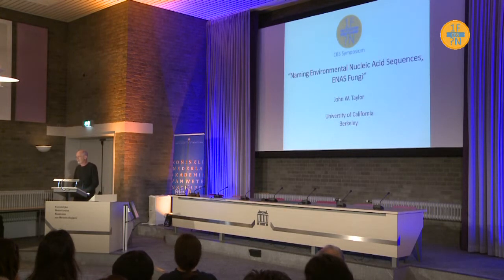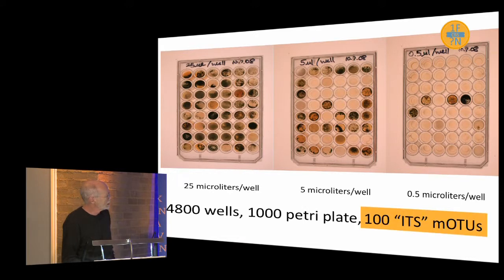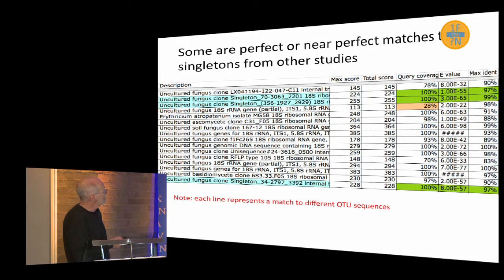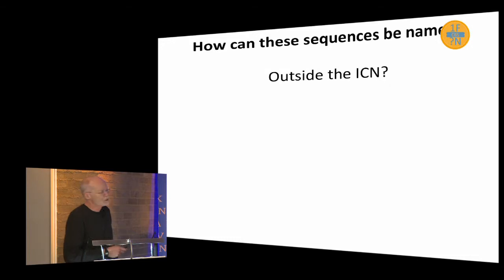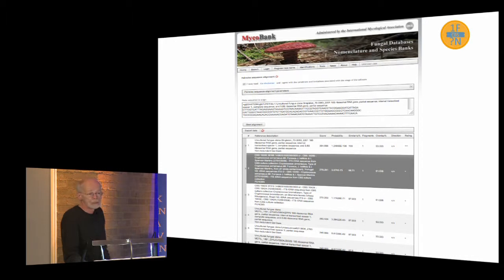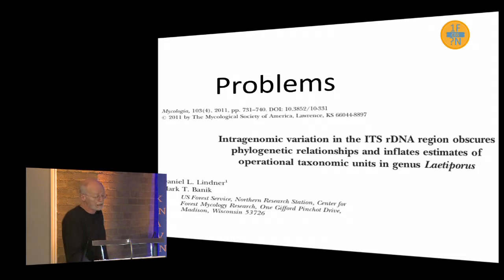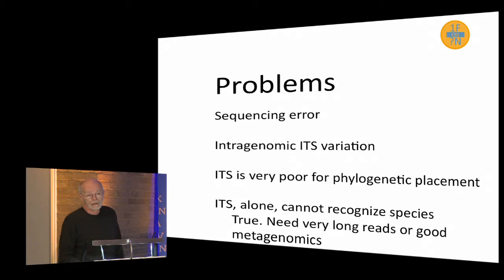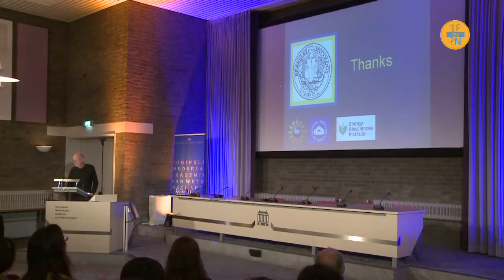John Taylor: Naming Environmental Nucleic Acid Species (ENAS)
CBS symposium: One Fungus = Which Name?